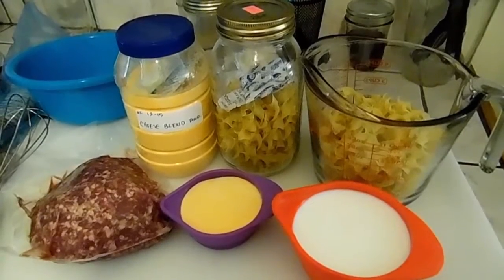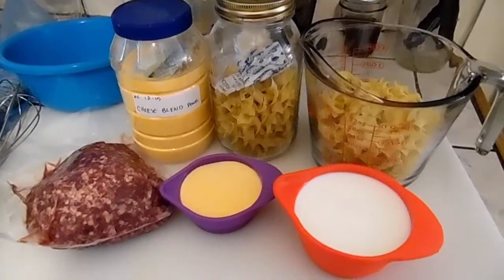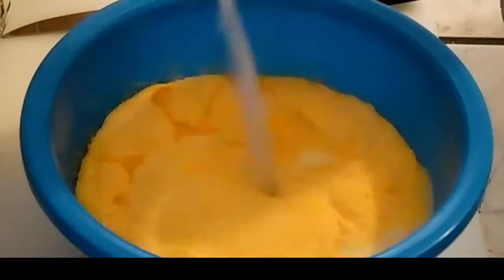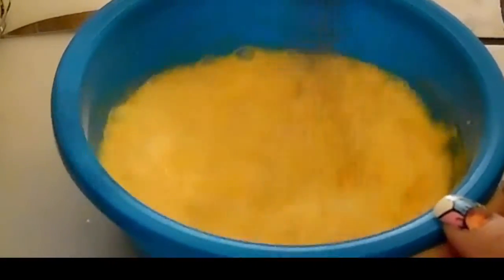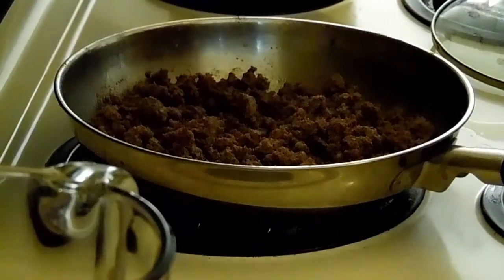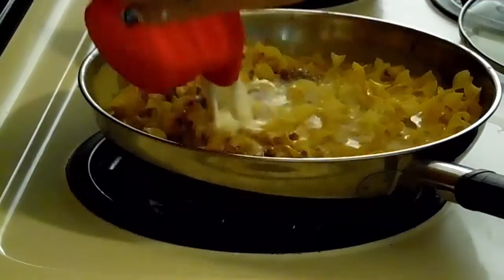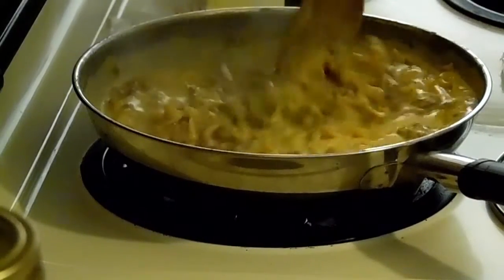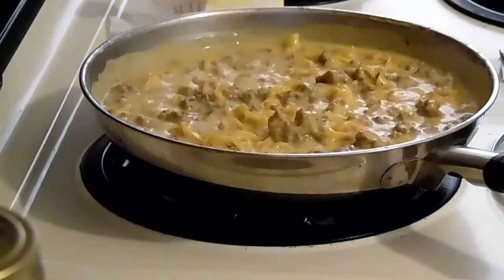Homemade Cheesey Hamburger Helper